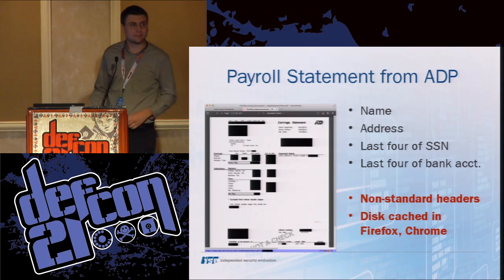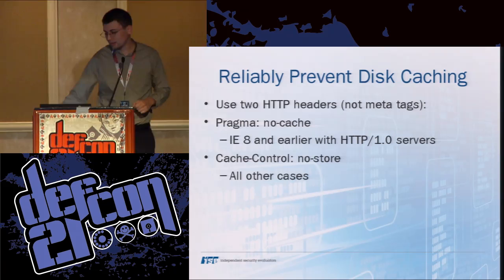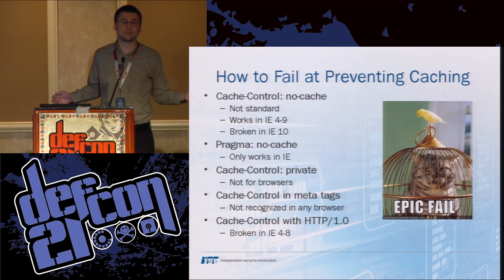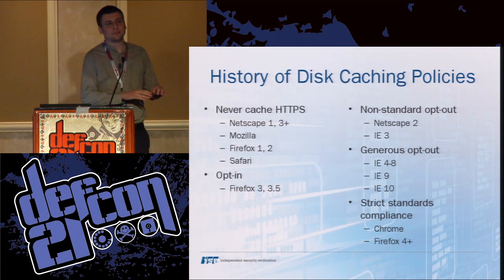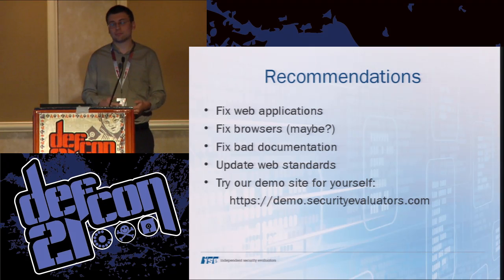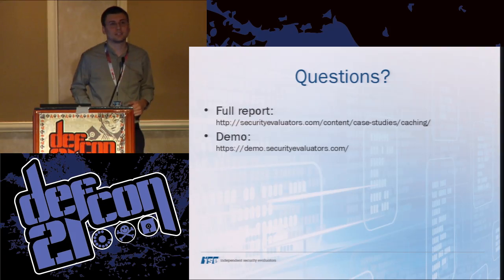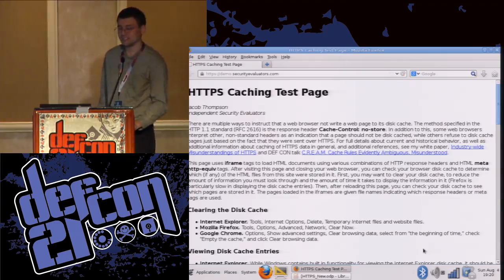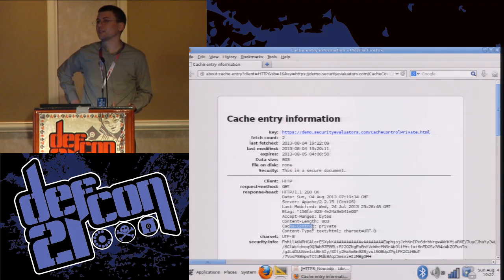Defcon 21 - C.R.E.A.M. Cache Rules Evidently Ambiguous, Misunderstood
Jacob Thompson